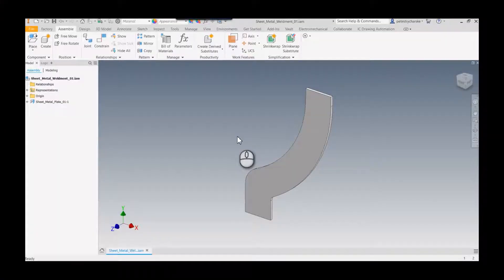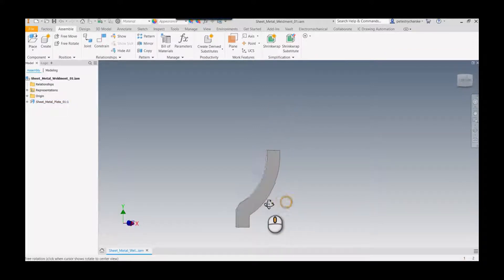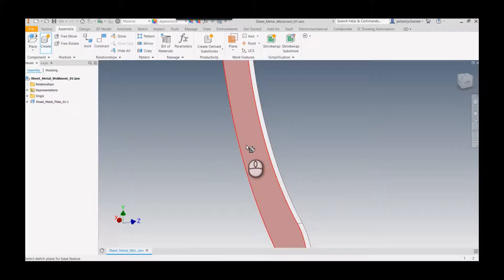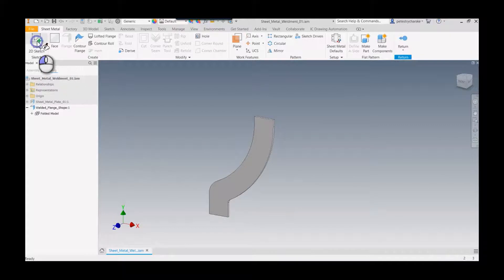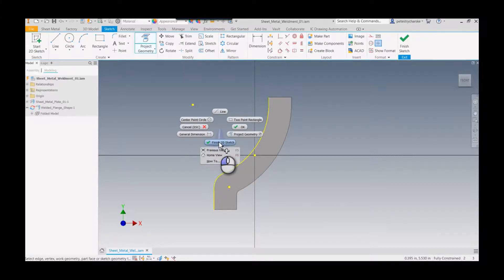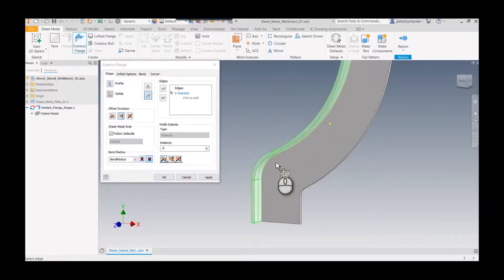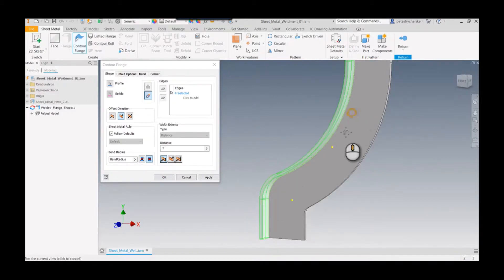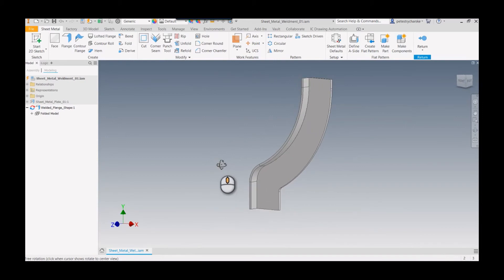Inventor - Modeling a Sheet Metal Flange Part to Follow the Contour of Another Part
In this video Pete demonstrates a technique for creating a secondary sheet metal component that follows the contour of another plate part. He'll also share a couple of items to consider when determining the initial shape or troubleshooting errors.